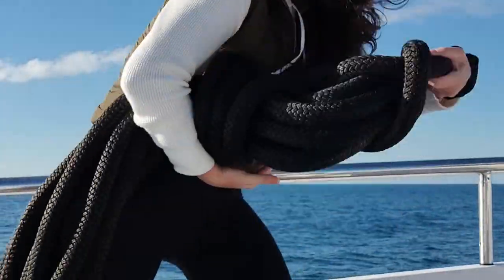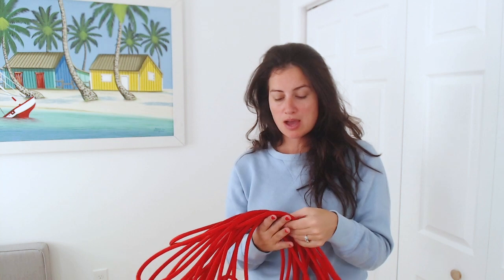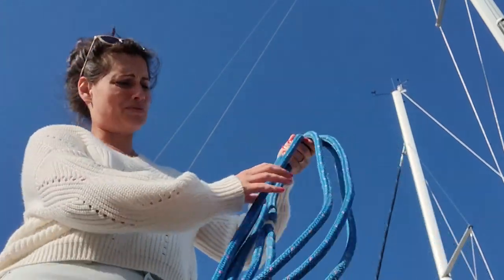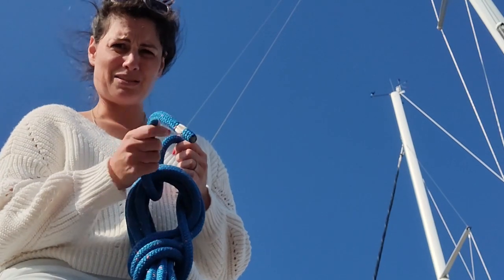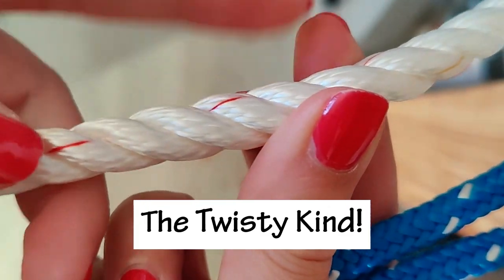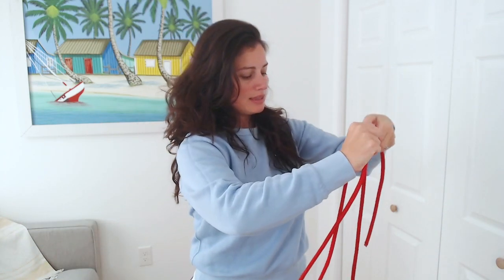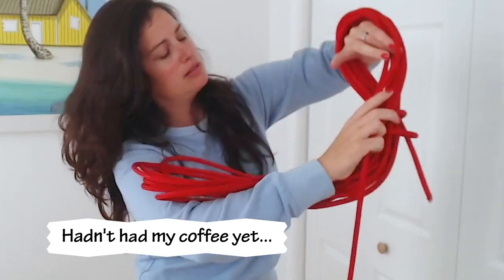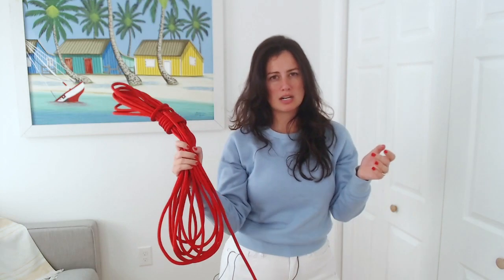Coiling Line on Boats and other Captain Lessons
Coiling lines on boats isn't hard, unless there's some old salt sitting there watching you do it wrong!
There are better videos out there to teach you proper line maintenance, but this one is more entertaining.
Cheers!